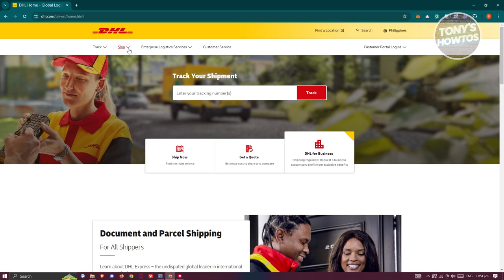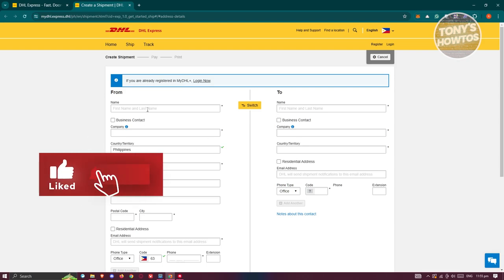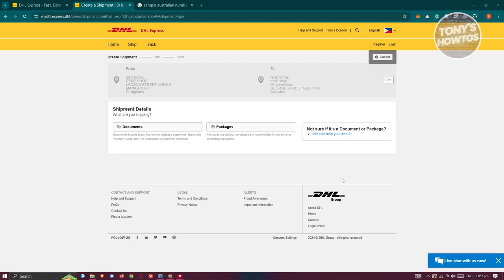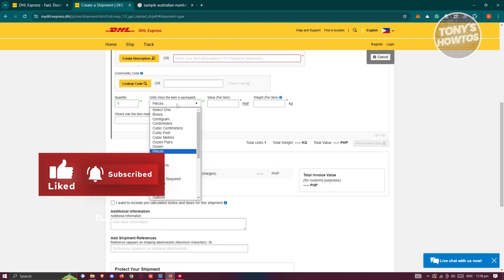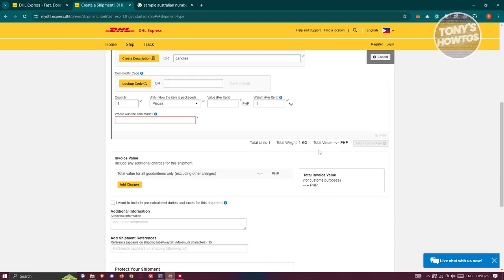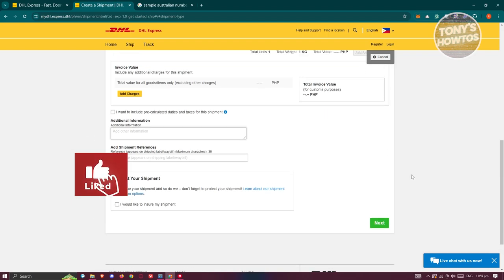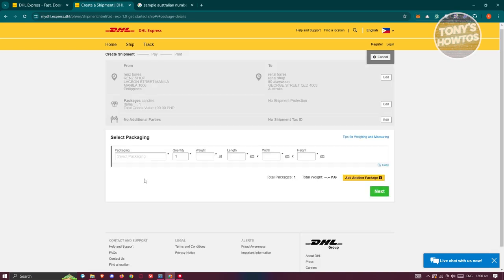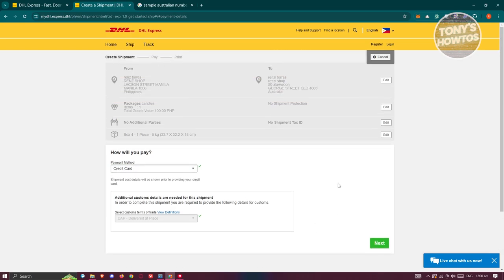How to Book DHL Courier Online | Create a Shipment in MyDHL (2024)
In this video, I show you How to Book Dhl Courier Online | Create a Shipment in Mydhl in 2024. The quick and easy tutorial dhl international shipping process. Do you want to know step by step how to send cargo with dhl in 2024? Yes? Great!